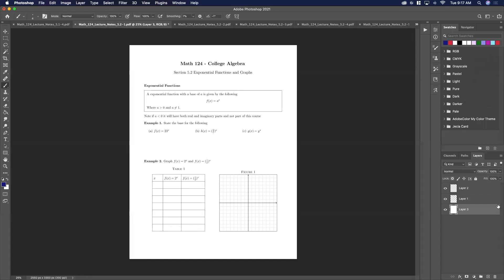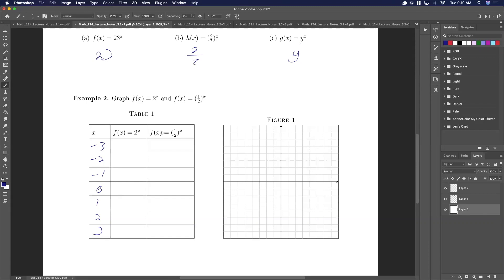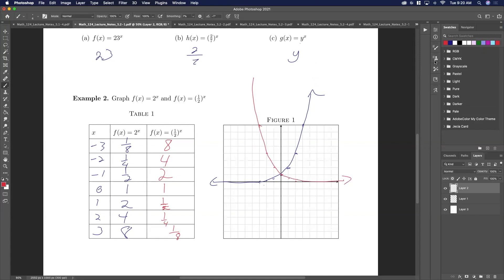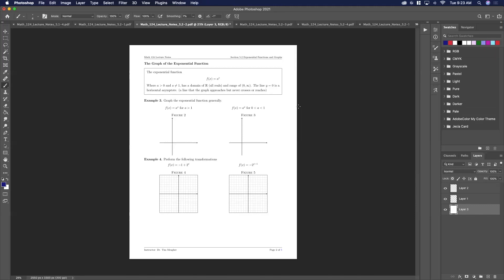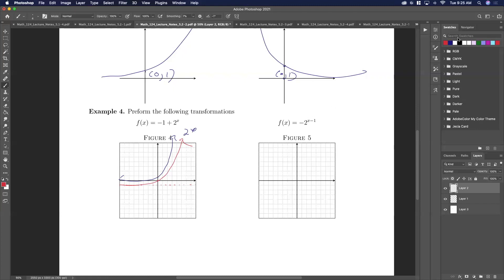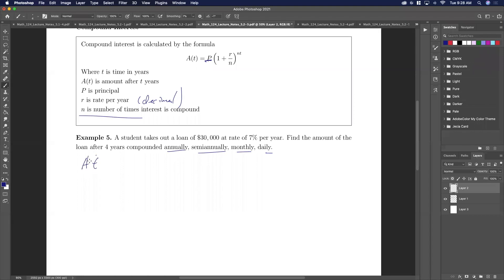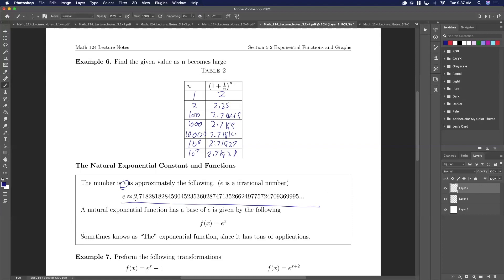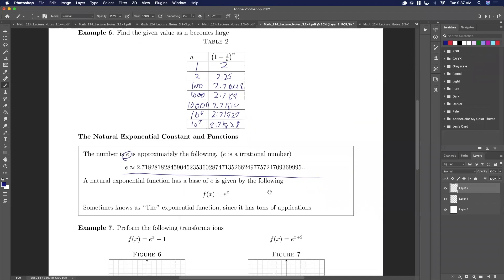Math 124 5.2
This video is about Math 124 5.2